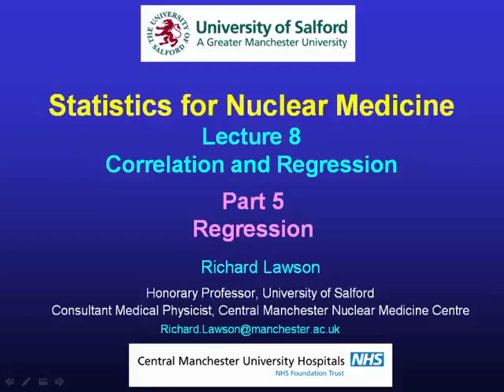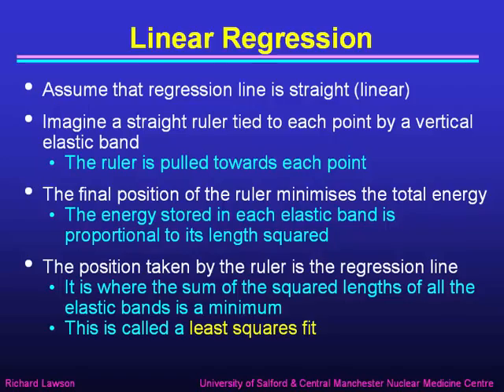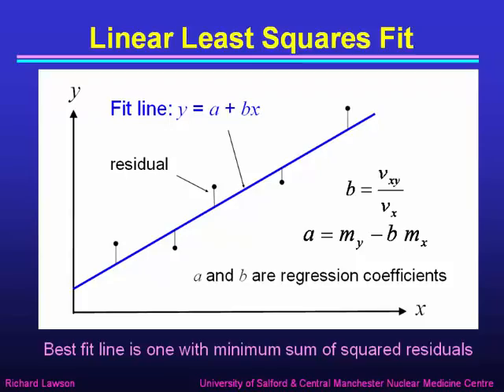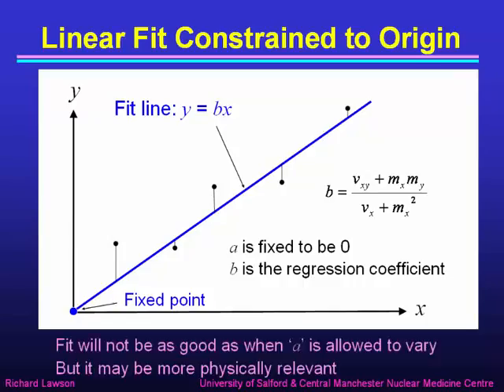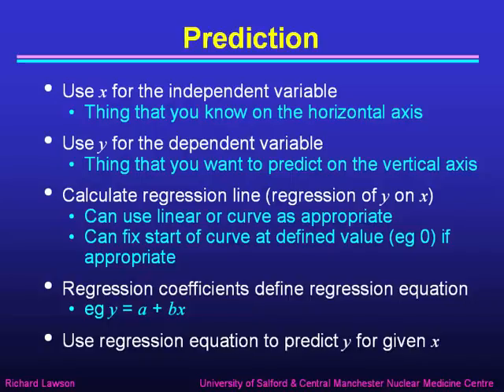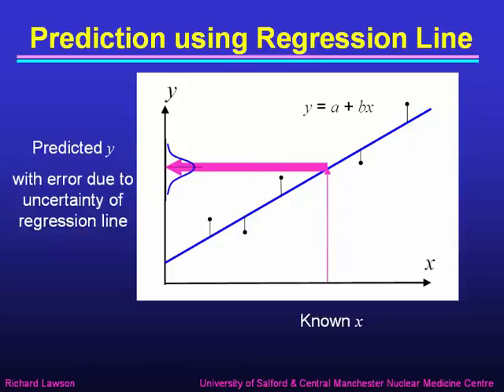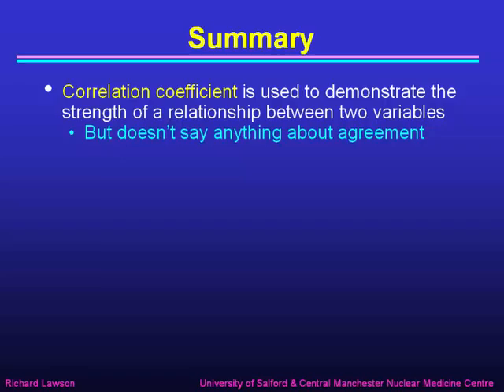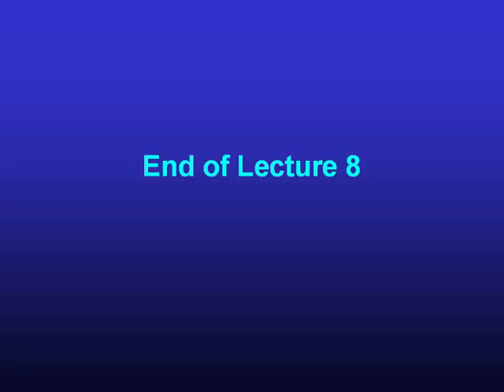Statistics Lecture 8, Correlation and Regression; Part 5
The final part of Richard Lawson's lecture on correlation and regression discusses regression. It explains how to predict one variable from another. (17 min)